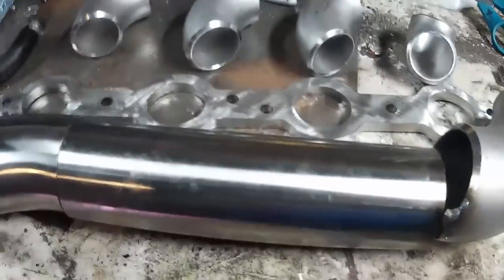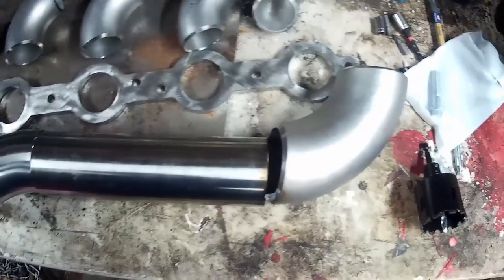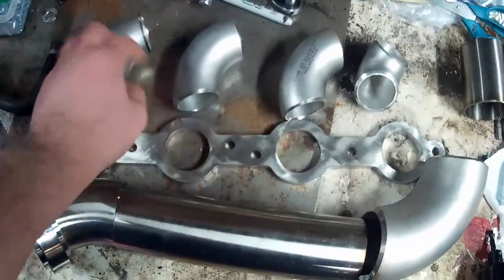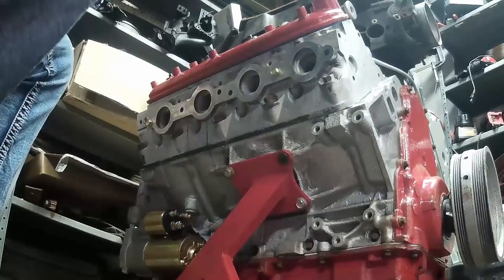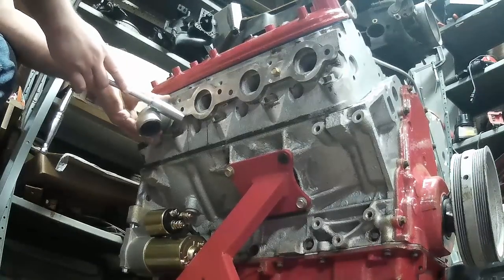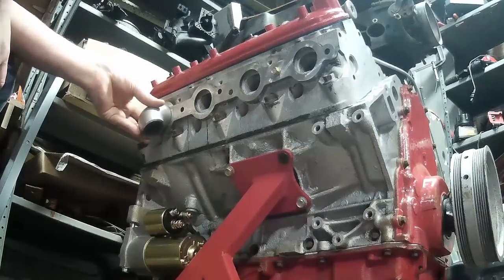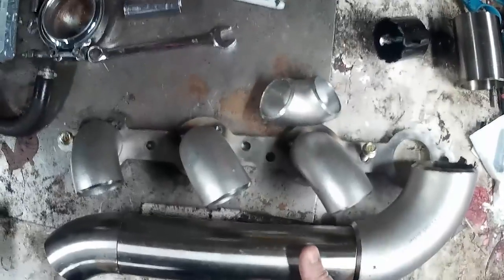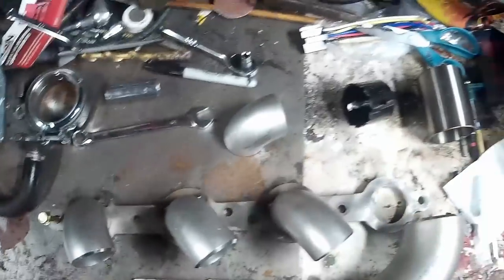How to build an turbo log manifold for your LS cheap! Part 2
Cutting and fitting the pipes.

I'll list a few parts options here,

First is the flange, a stainless one by CBR Performance is 96.00, but if you're ballin, why not? Plain steel is only 40.00

Next up are the weld el's, I got mine from Treadstone Performance on Ebay, but any Long radius 90, in 1.5" diameter will work, schedule 40

All the rest of the pipe I bought is 2.5" diameter, the 90  is schedule 40,

The straight pipe is schedule 10, or thick wall, 2.5 diameter,

The 45 is also 2.5 schedule 10, but they call it a sanitary butt weld instead of a weld el,

Next up is the V-band to connect it to the crossover,

I'm using this T4 flange that already has a 2.5" inlet machined into it so I don't have to fit pipe,

I bought a pack of 10 bung's since I intend to make more than one, but they carry lesser quantities,

I bought this hole saw to cut holes in the straight pipe for the weld els,

And I'm going to weld it all together with this rod, but if you only have a MIG, they offer the same type of wire.